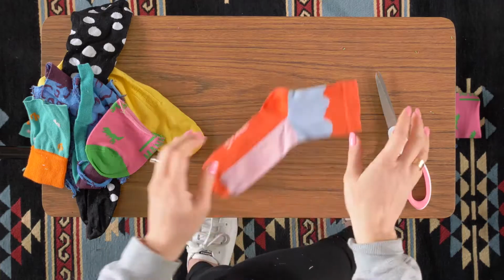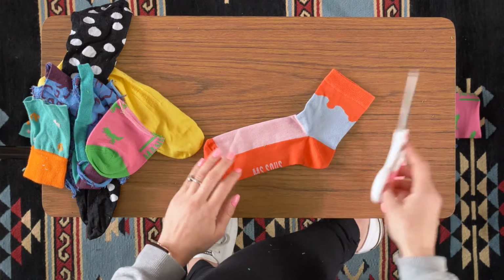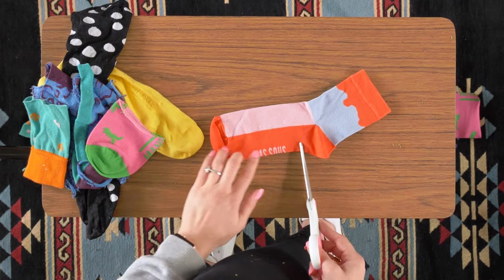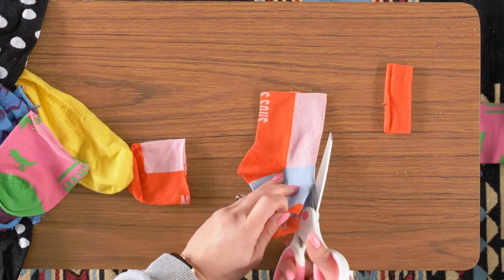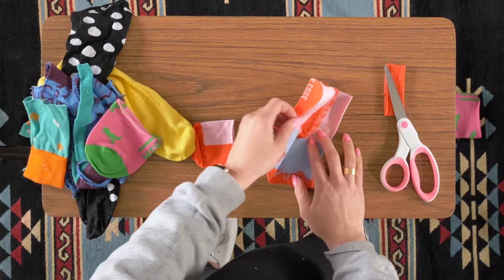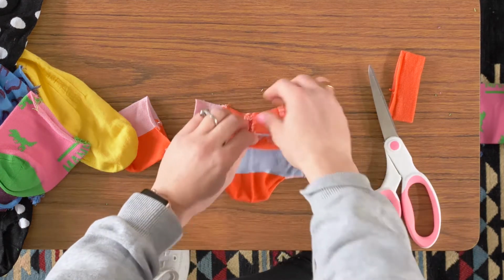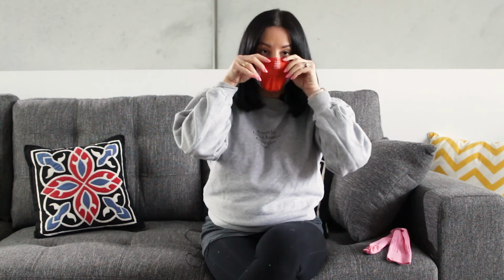How to Make a Sock Mask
Making a face mask out of some odd socks!